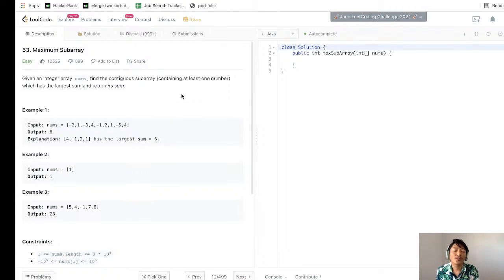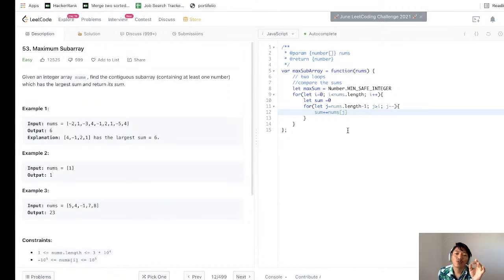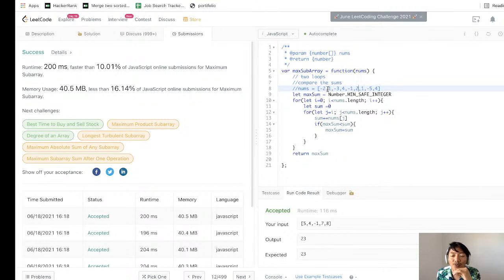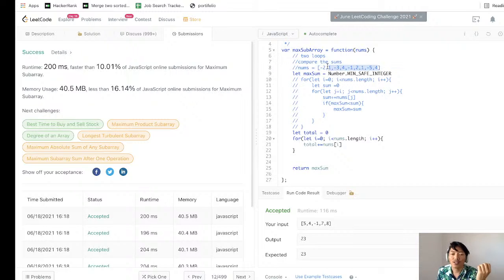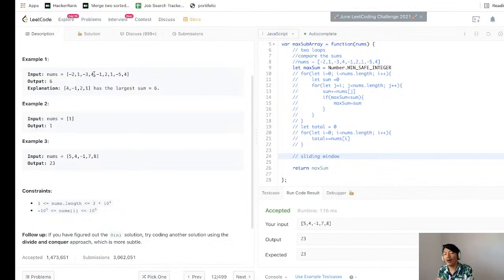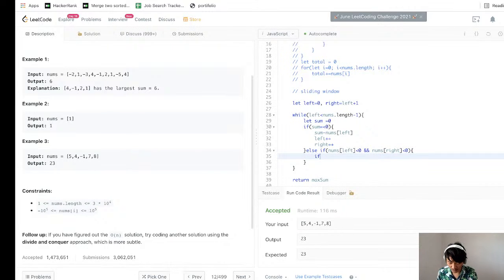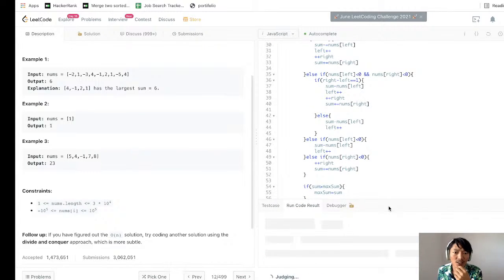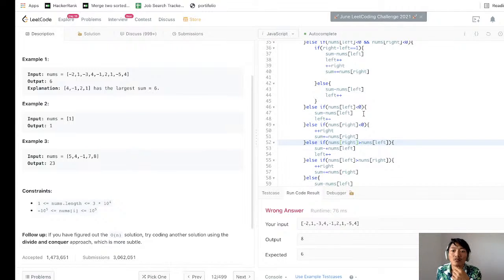Maximum Subarray - Leetcode Javascript